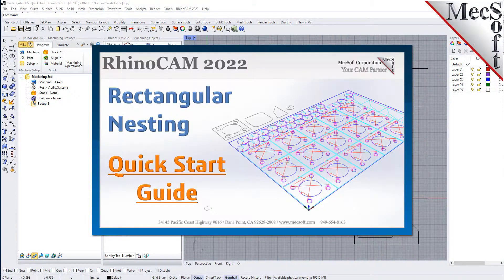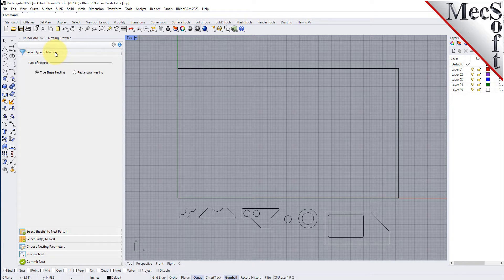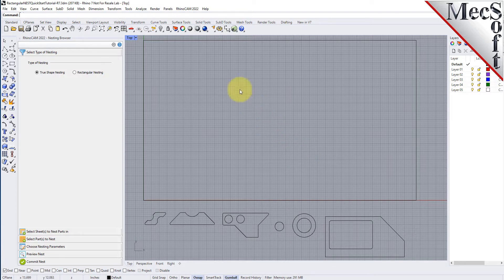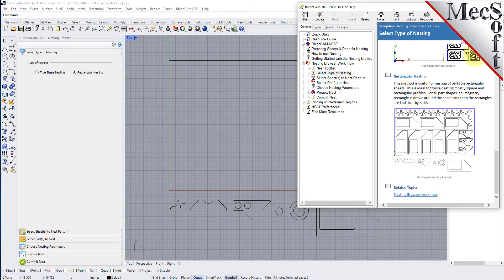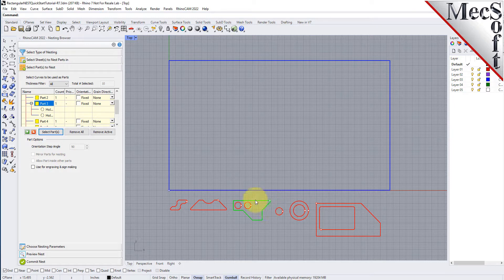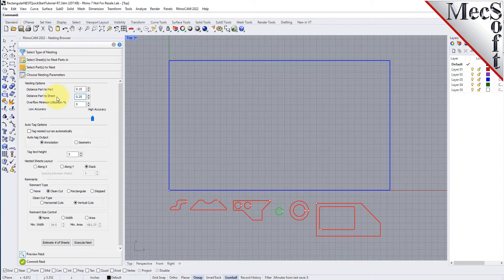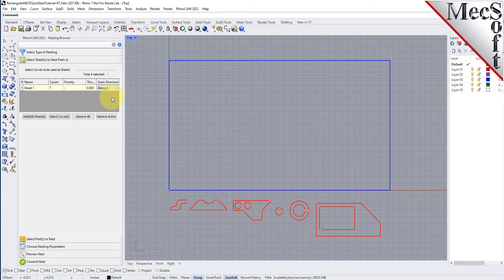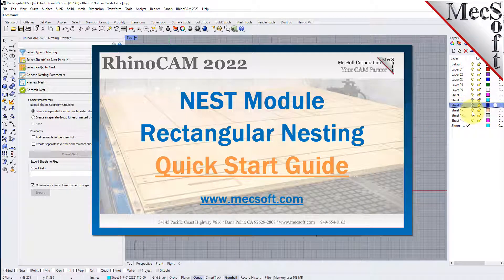RhinoCAM 2022 Rectangular Nesting Quick Start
Watch this video to get a quick start using the NEST Module included in RhinoCAM 2022.  This video covers rectangular nesting and the ability to nest multiple part geometries onto multiple rectangular sheets in preparation for machining. (Get more resources